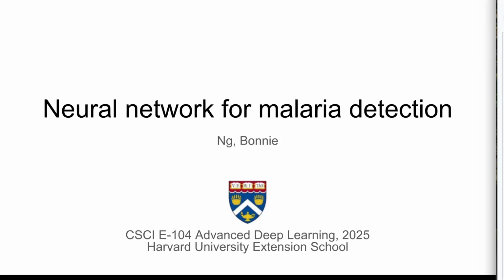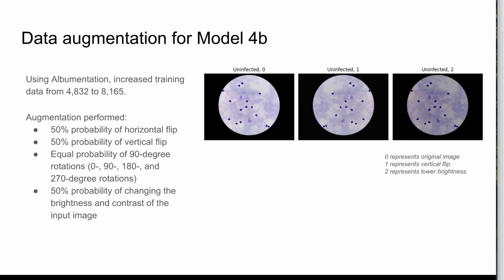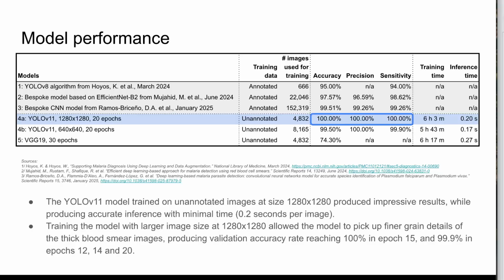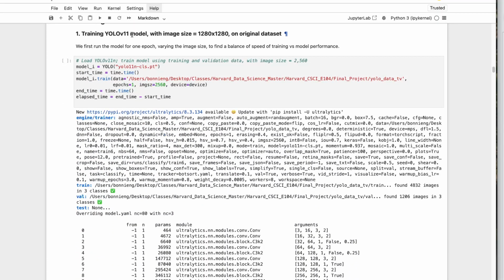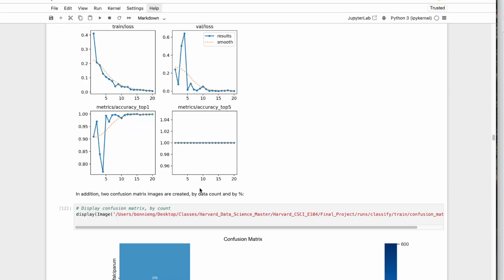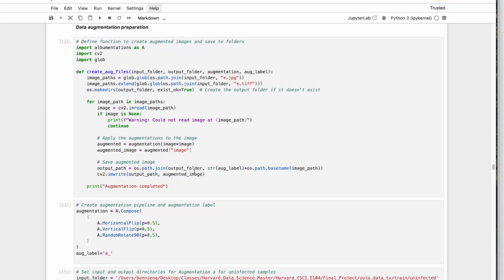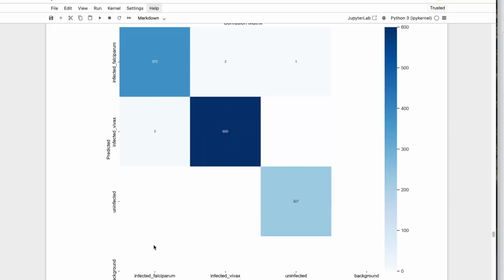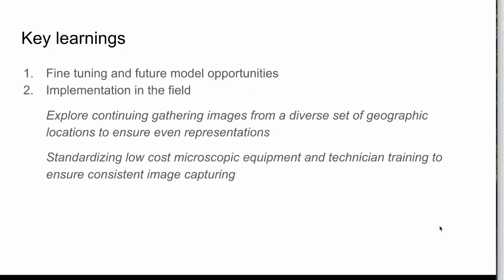CSCI E104 Using Neural Network for Malaria Detection (long form)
In this video, we reviewed the approach and the codes used to classify microscopic images of blood smears for malaria detection, as well as future research opportunities.